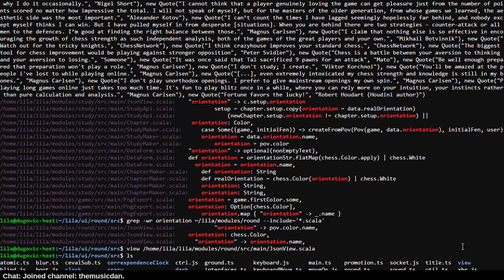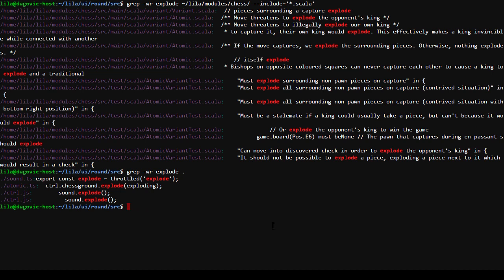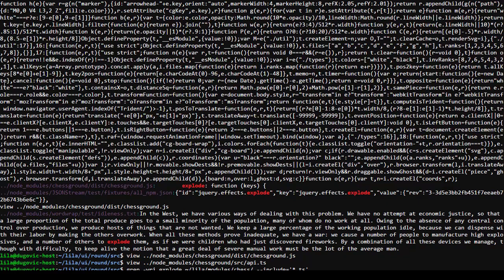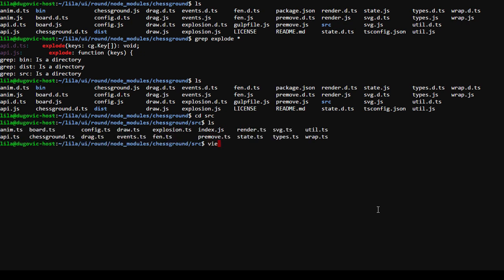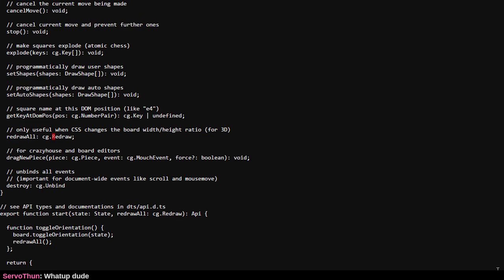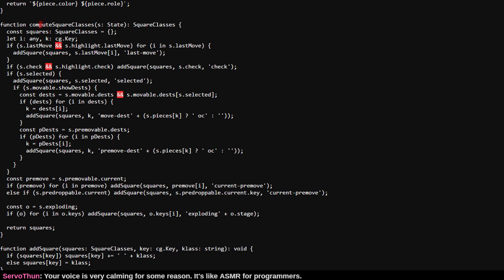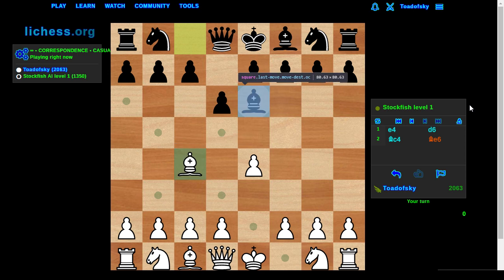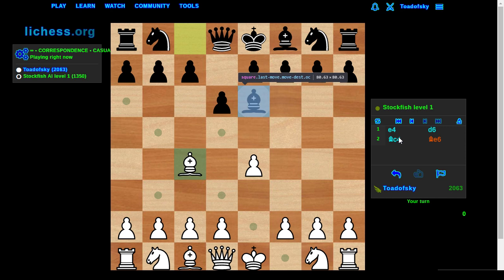Fog-of-War Chess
My initial foray into Dark Chess or Fog-of-War Chess development, using Chessground and Lichess.